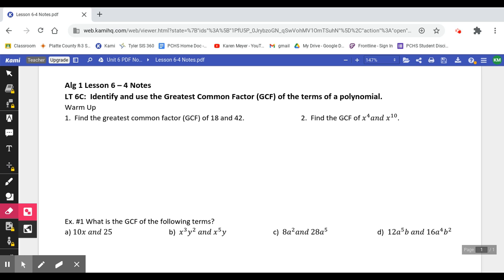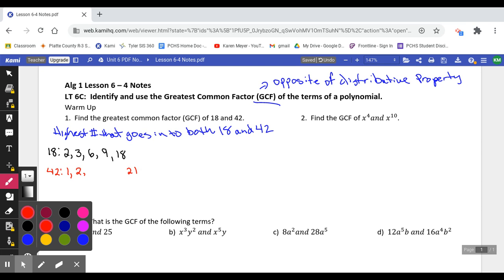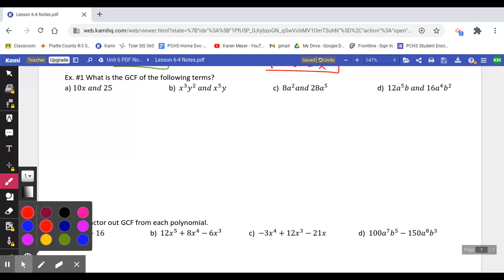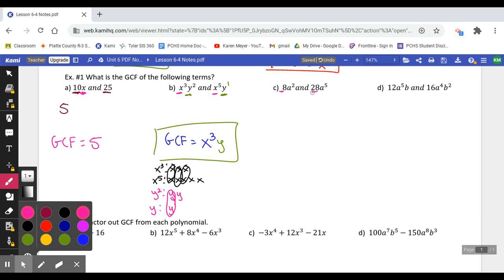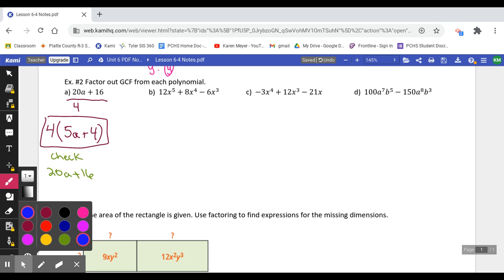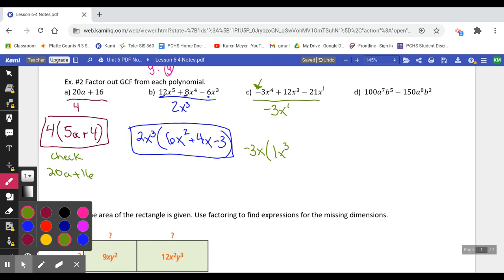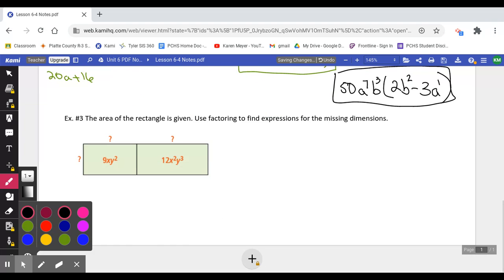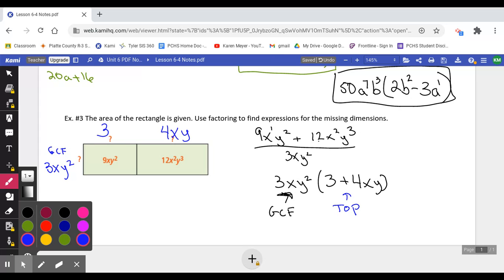A1 Lesson 6 4 GCF